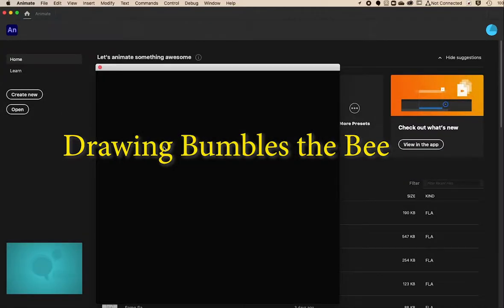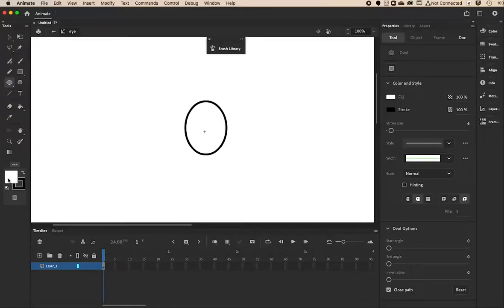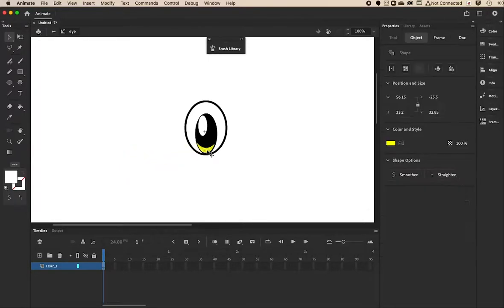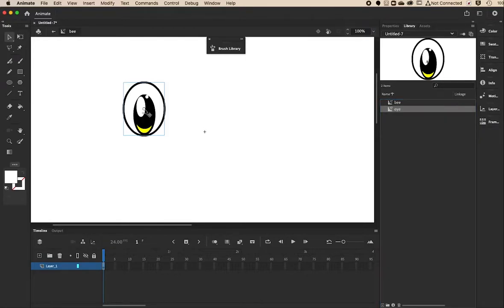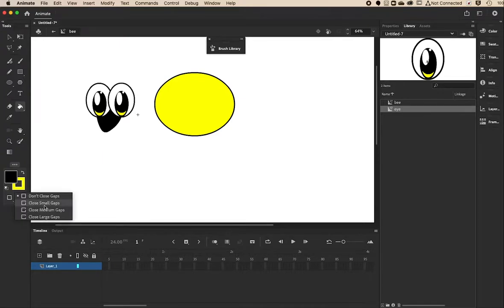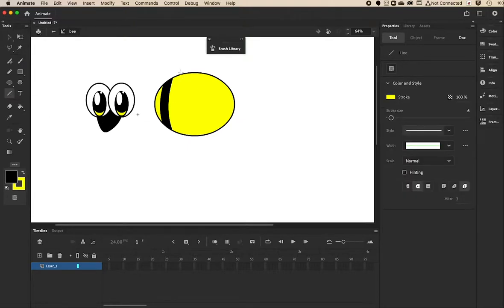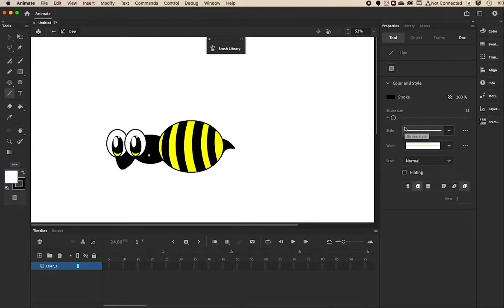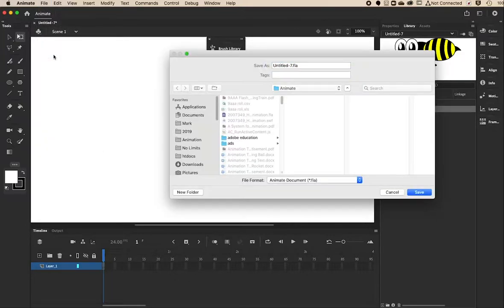Drawing Bumbles the Bee in Animate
A quick drawing tutorial for drawing a bee that will be used in our motion path animation.